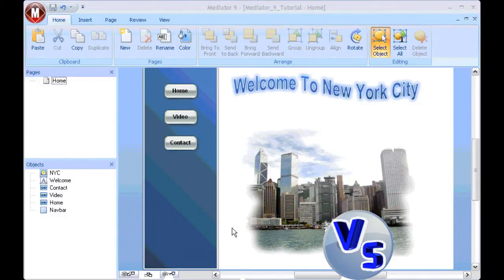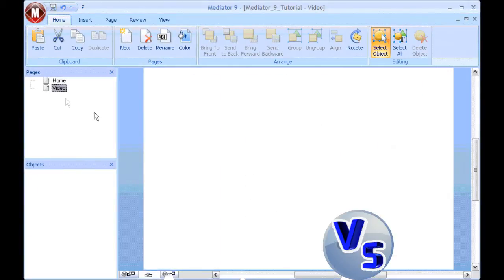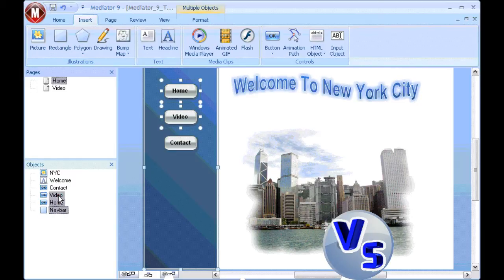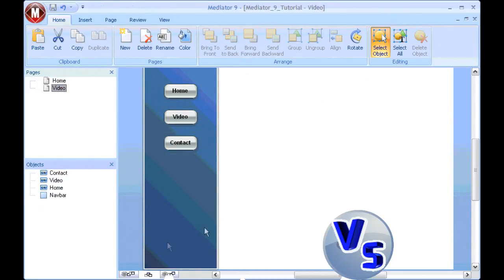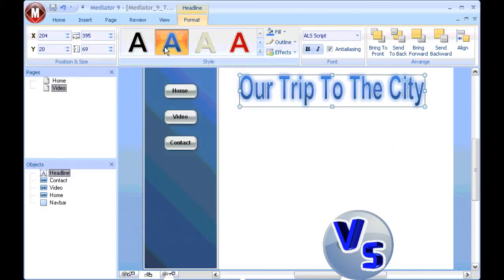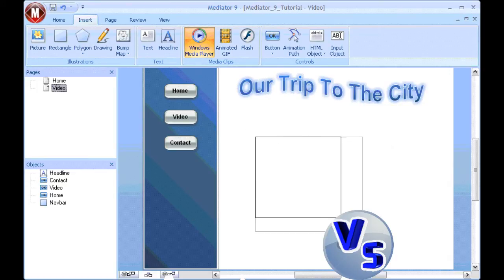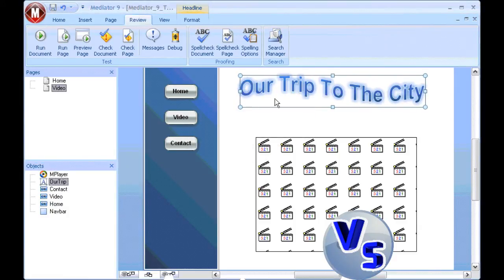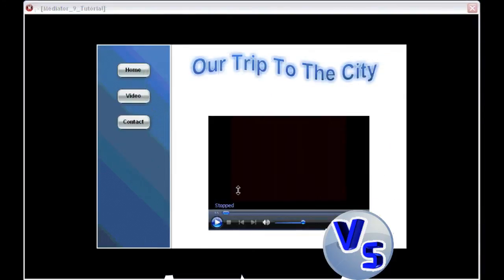Mediator 9-Creating_Video_Page_Inserting_Video_Testing_Page